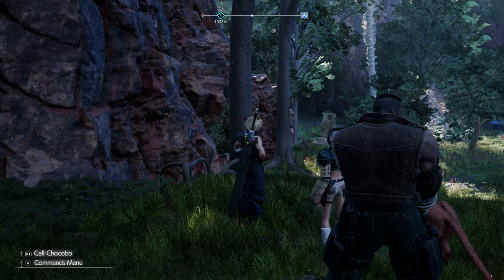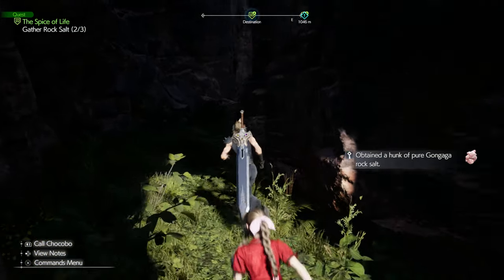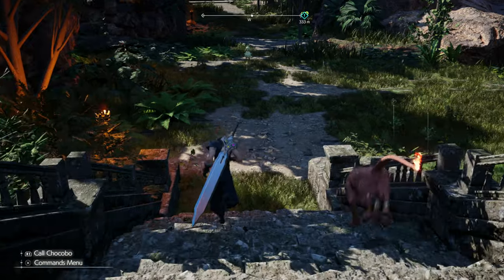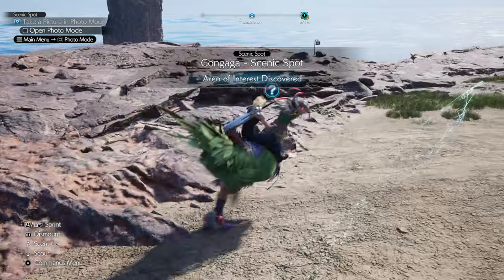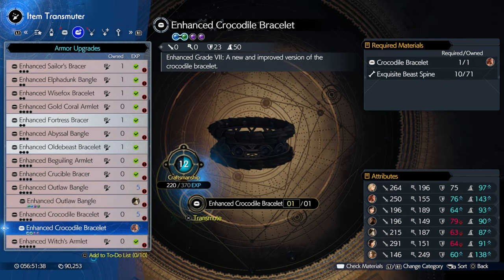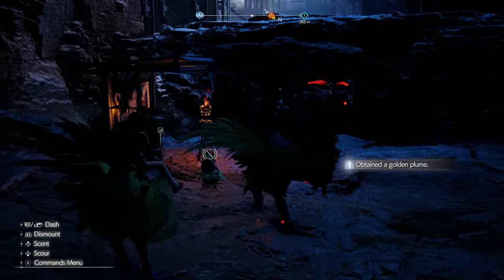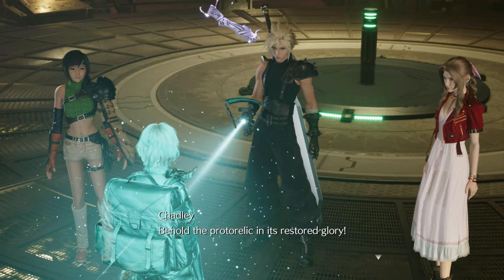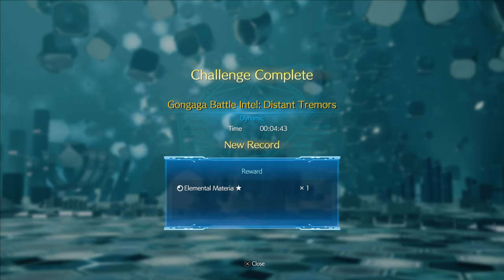Final Fantasy VII Rebirth - 100% Walkthrough Part 53 [PS5] – The Spice of Life (Dynamic) (4K)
In Part 53 of our Final Fantasy VII Rebirth 100% Walkthrough we complete the quest, The Spice of Life. Recorded on PS5 in 4K 60FPS. Dynamic Difficulty.

Thanks for checking out my Final Fantasy VII Rebirth 100% Walkthrough!